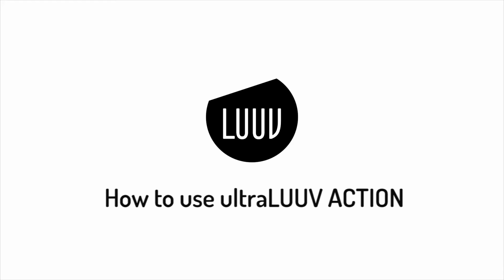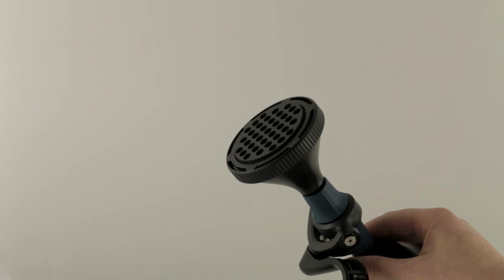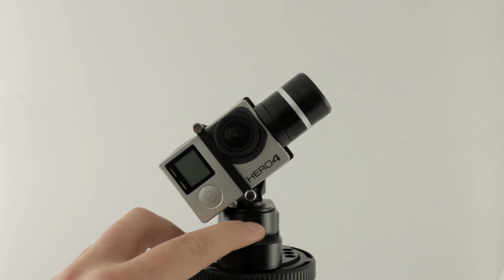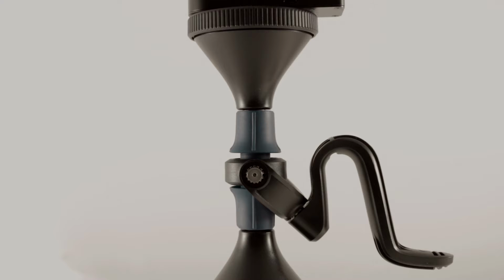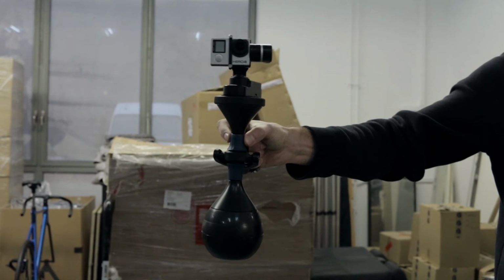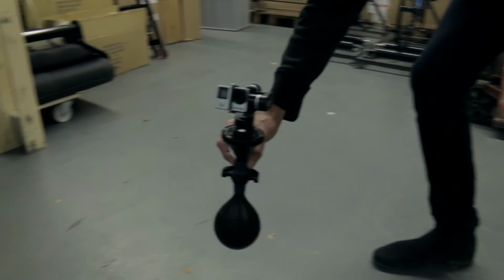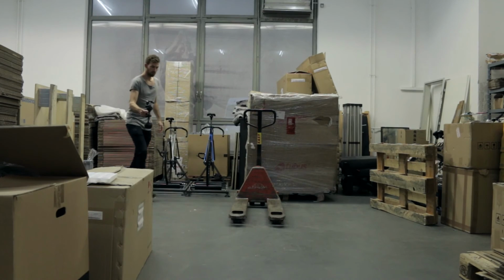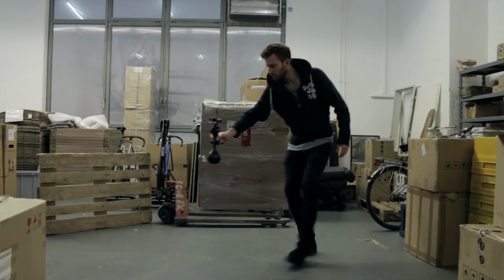ultraLUUV-ACTON Tutorial 1 - How To Use ultraLUUV-ACTION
A tutorial video on how to use your ultraLUUV-ACTION.

LUUV has reinvented the traditional steadycam.
No matter your filming needs, experience, or what camera you have, film shake-free every time.